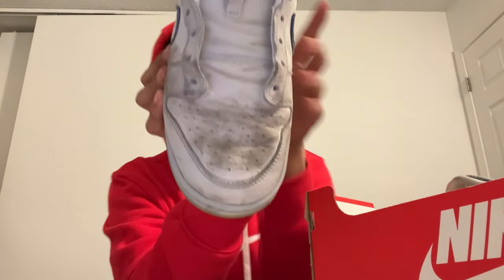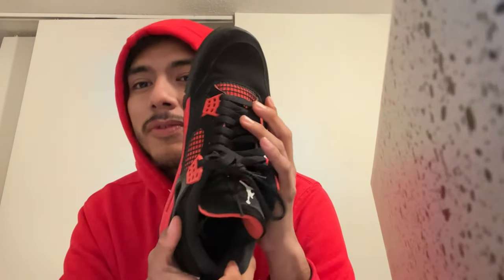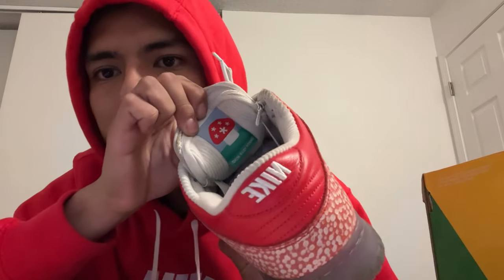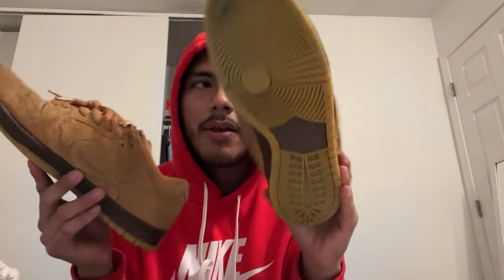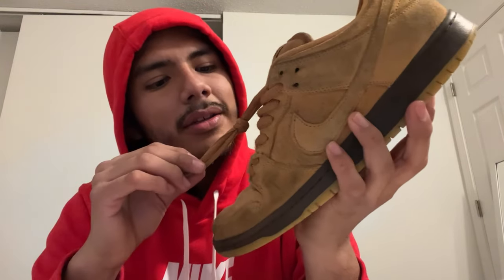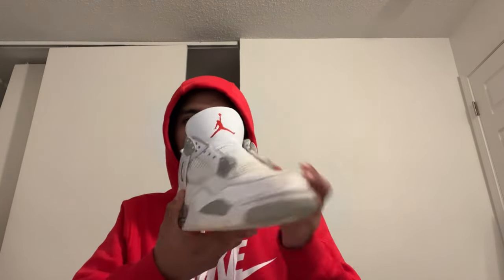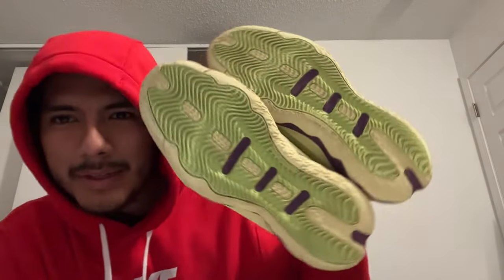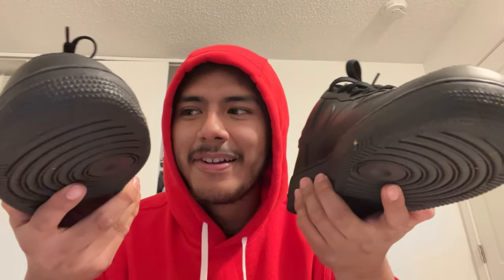MY 2022 SNEAKER COLLECTION!!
Here’s a look at what I have in my closet! Not a big rotation but a fire one fs!